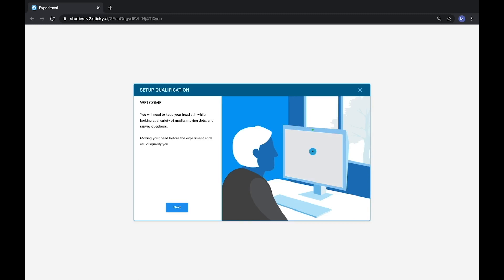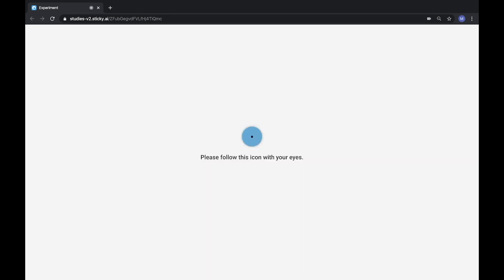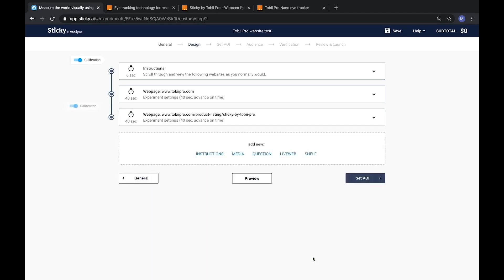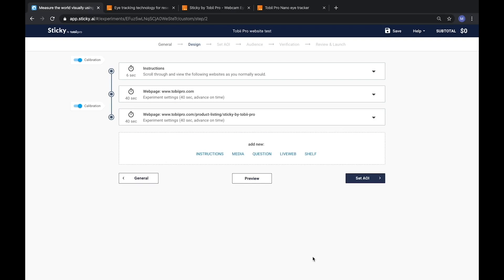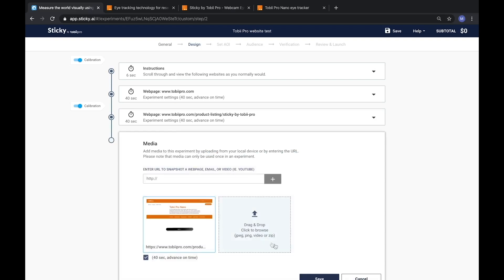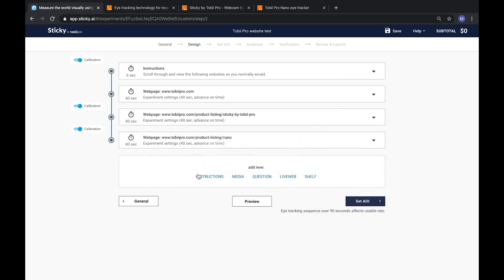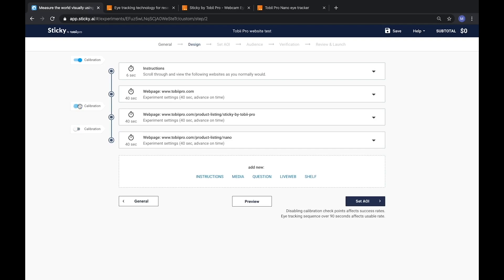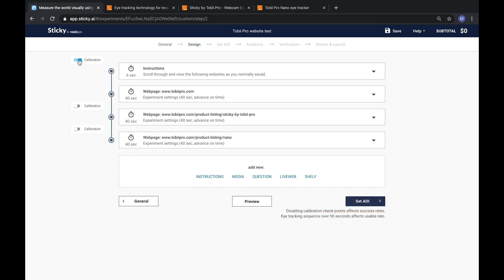What are calibration check points and why they are needed for a successful experiment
Learn about what calibration check points are and why they are needed for a successful experiment.